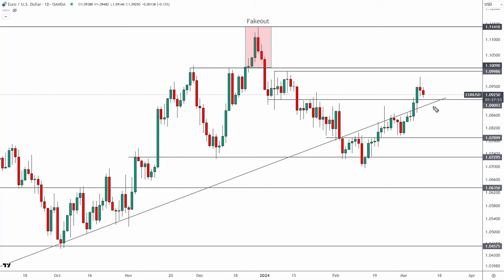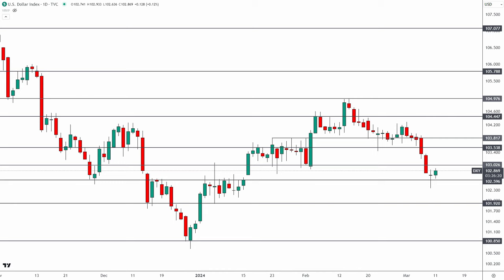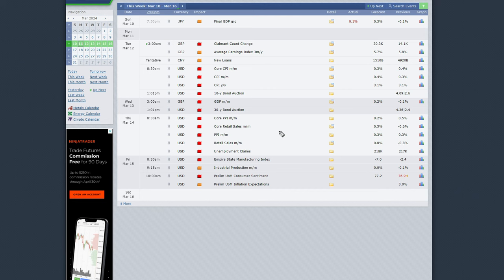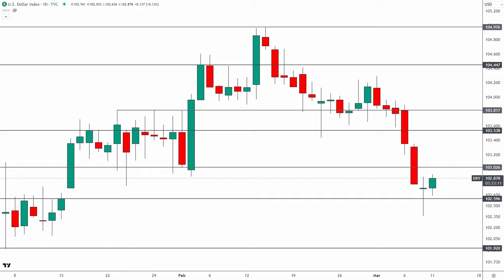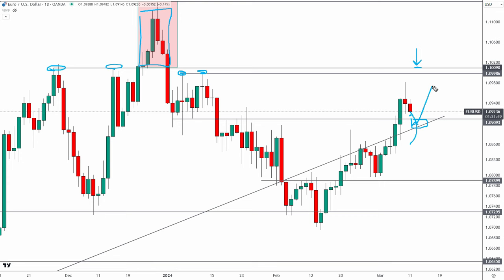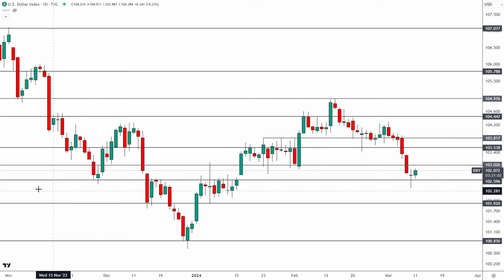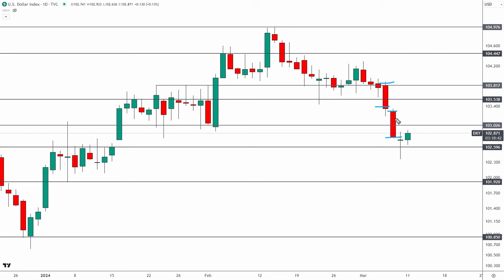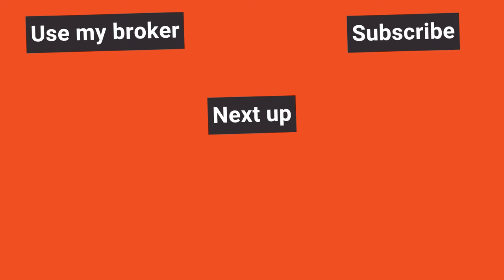EURUSD Key Levels to Watch Ahead of Tuesday's US Inflation Data (March 11, 2024)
How will EURUSD react to this week’s US inflation data? Watch this video to find out!

► Save 70% on lifetime access to our VIP trading group, just in time for the course launch this month!